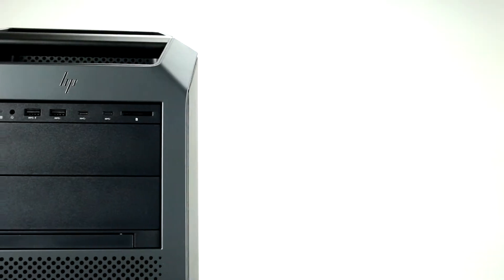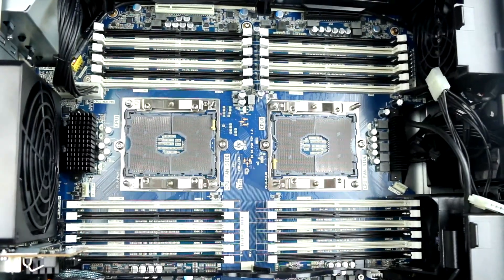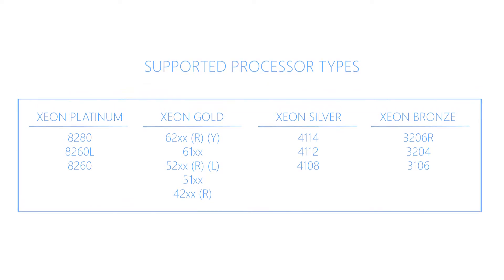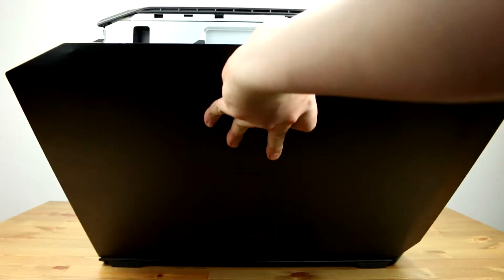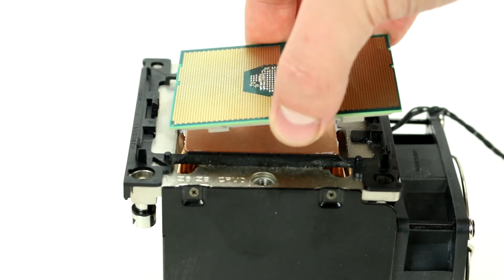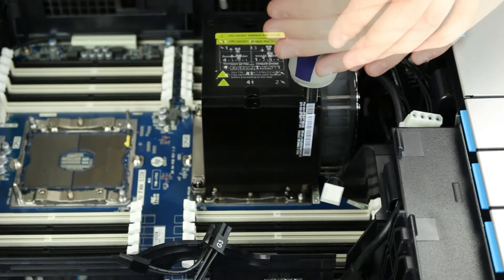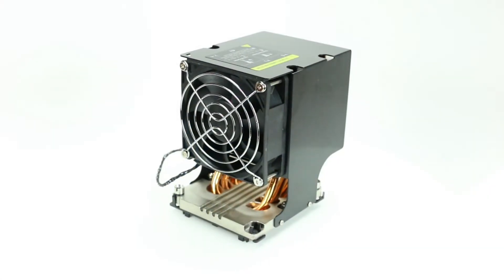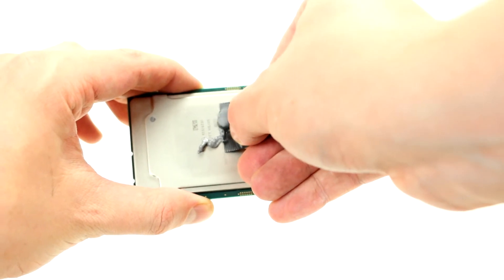HP Z8 G4 Intel Processor Installation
In this video, we will teach you the proper way to install processors into your HP Z8 G4 Workstation.

For more information and great on Dell and HP servers, workstations, and laptops, please